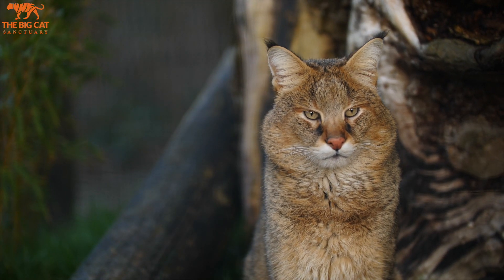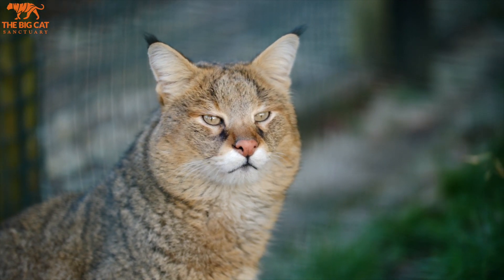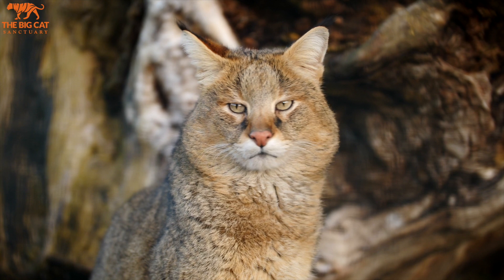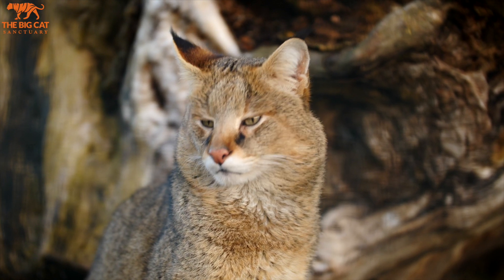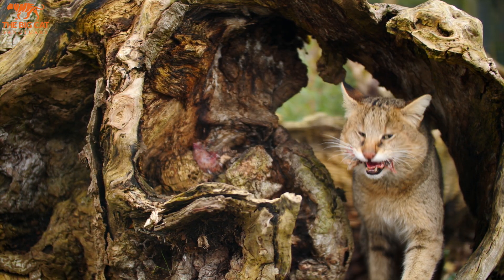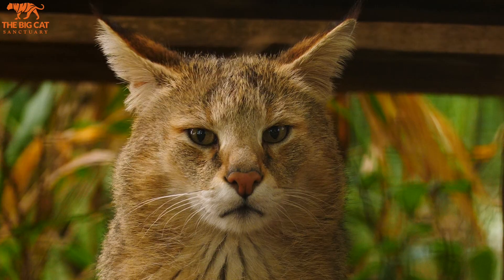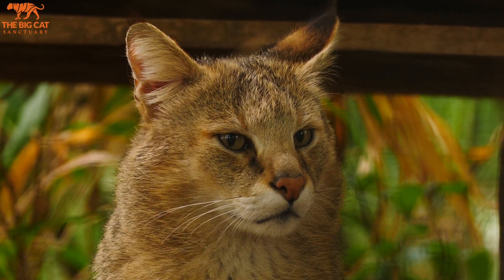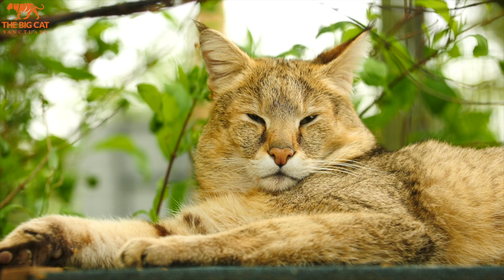Have you heard of a JUNGLE CAT? - The Big Cat Sanctuary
🐾 Jungle cats are one of our more unusual species that he house here at The Big Cat Sanctuary. Watch this video to find out more about this lesser known cat!